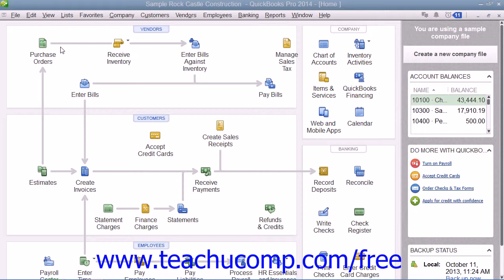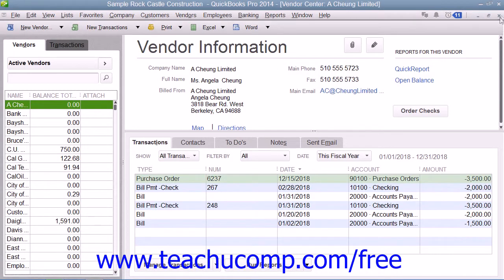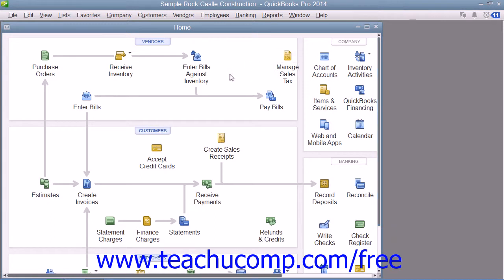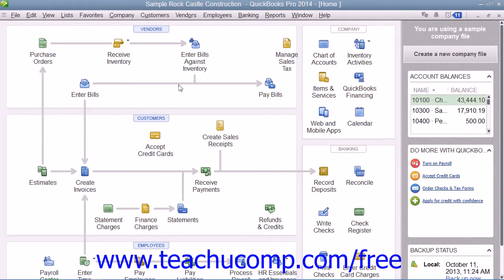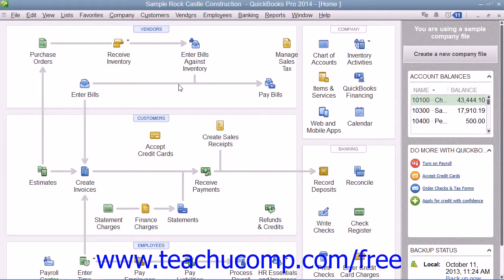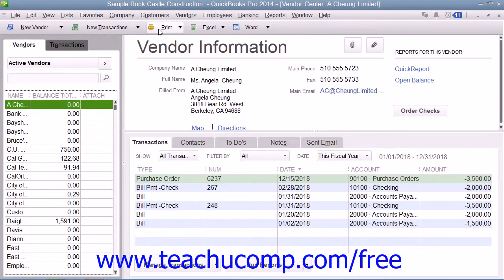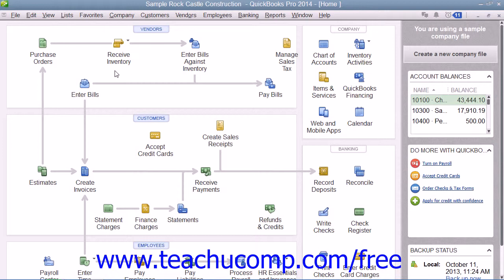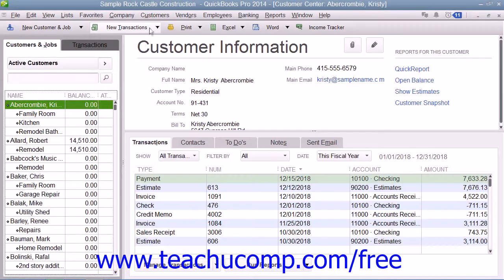QuickBooks Pro 2014 Tutorial The Centers Intuit Training Lesson 1.2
Learn about The Centers in QuickBooks Pro 2014 A clip from Mastering QuickBooks Made Easy. - the most comprehensive QuickBooks tutorial available. Visit us today!